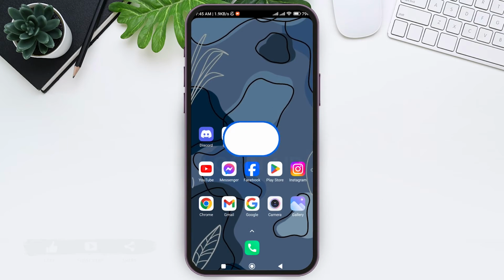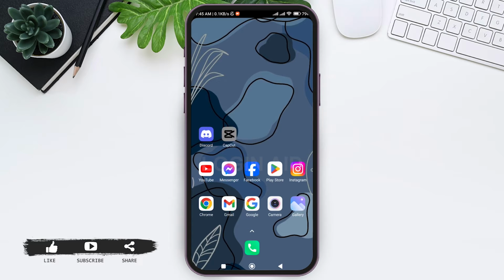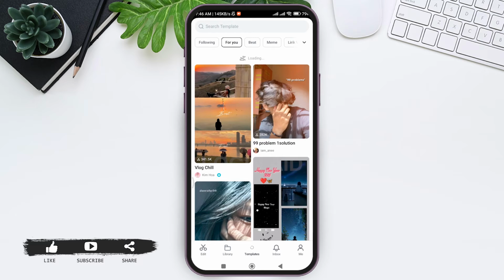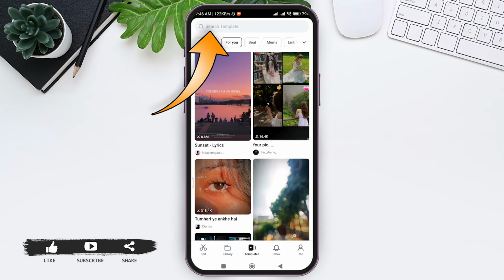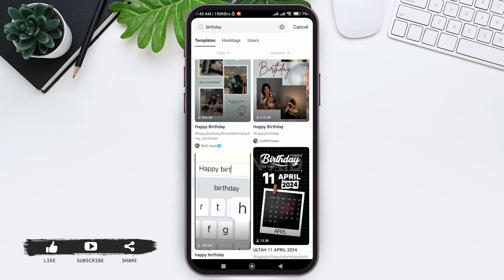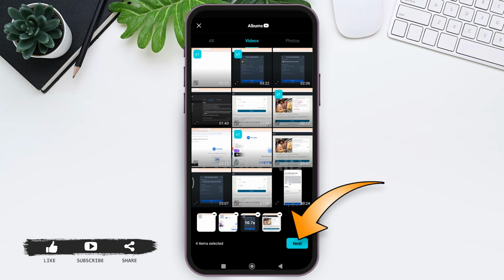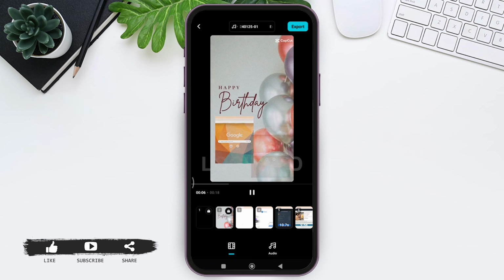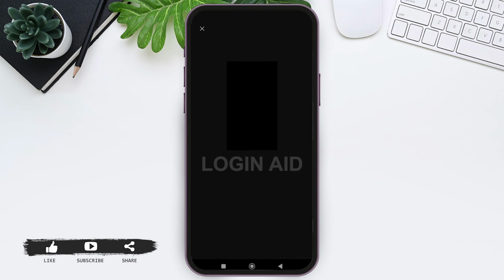How To Find CapCut Templates 2024 | CapCut Video Editing Tips | CapCut Template Gallery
Discover how to access and use CapCut templates to enhance your video editing skills. This tutorial guides you through finding and utilizing various templates in CapCut, helping you create professional-looking videos with ease.